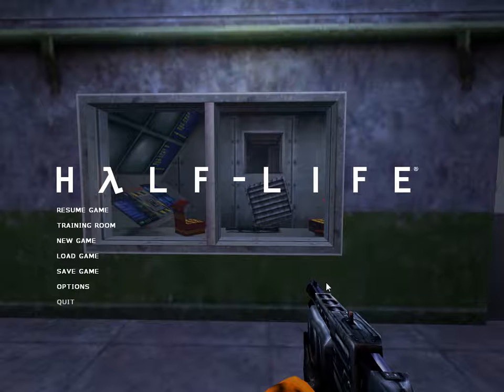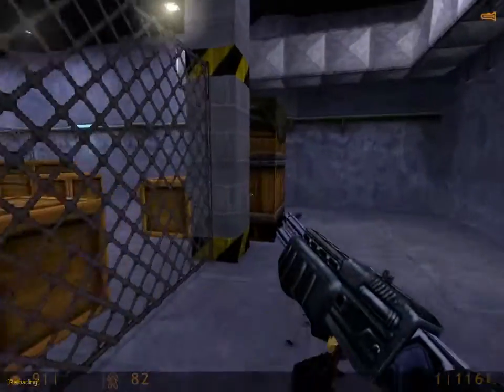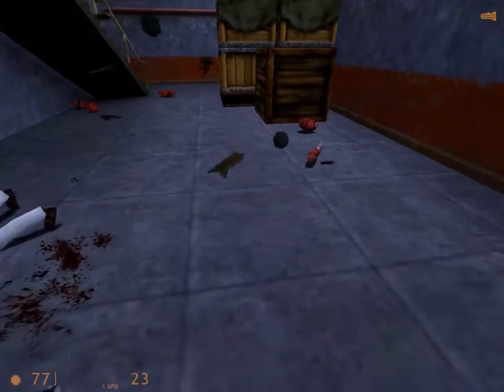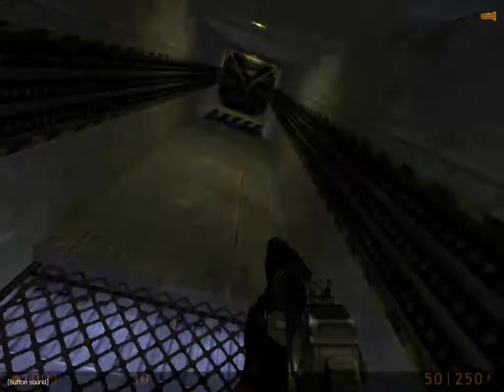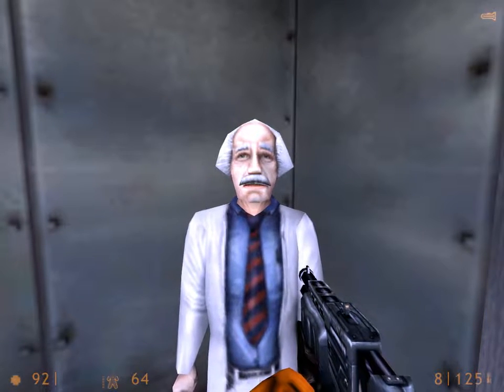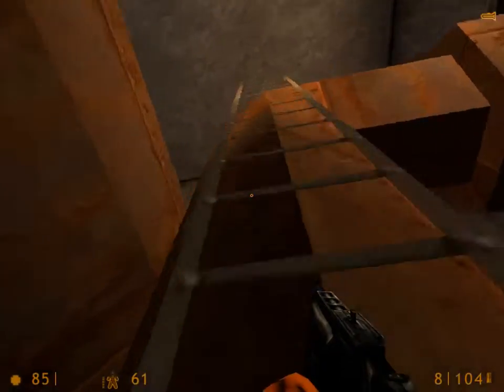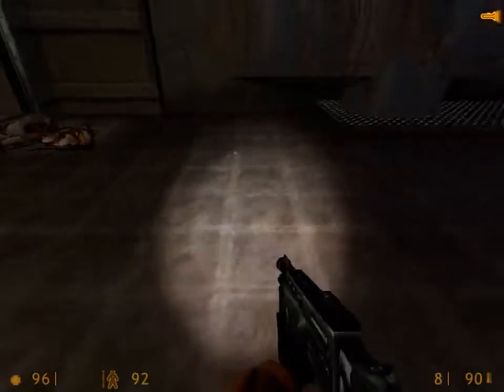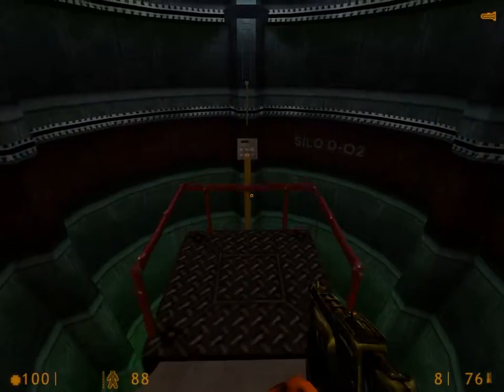Lets Play Half Life part 2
Half Life episode 2: Gordon Freeman vs The US Marines and Tentacle Hentai Porn